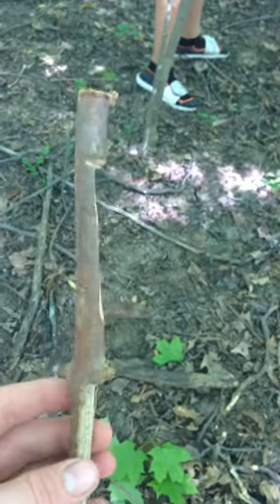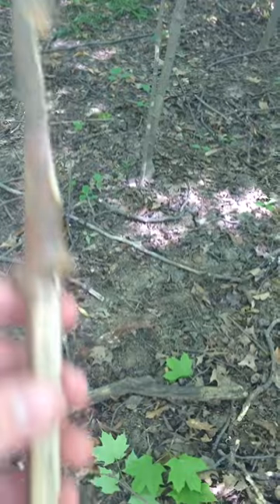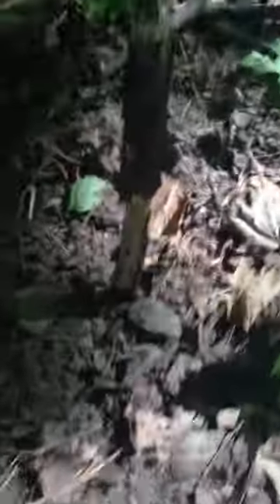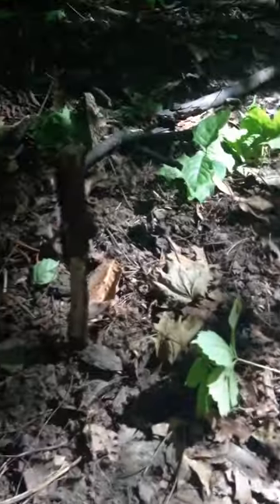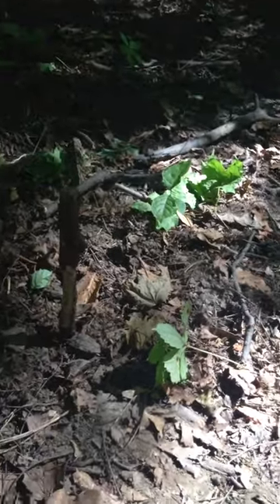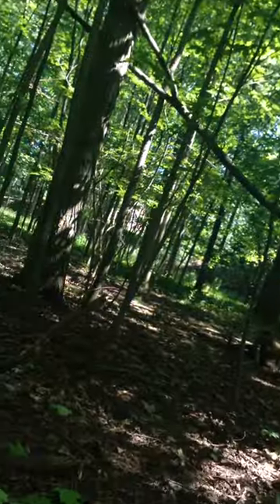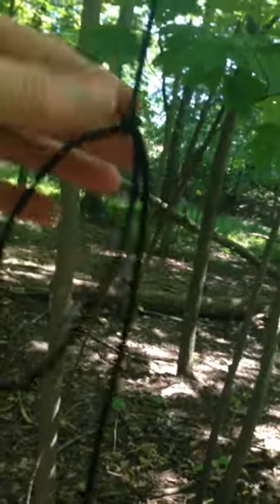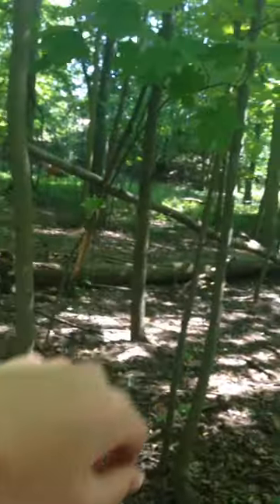How to make a tree snare trap